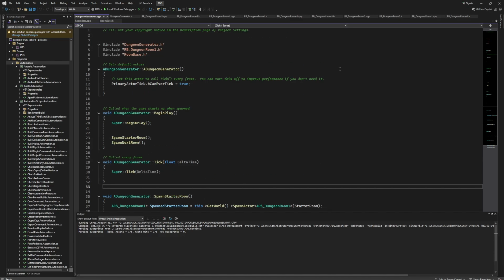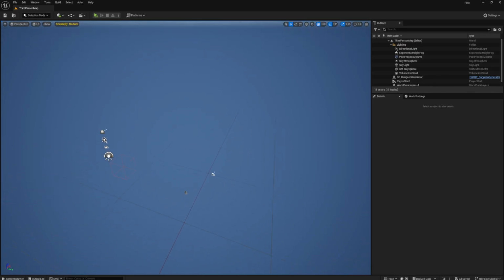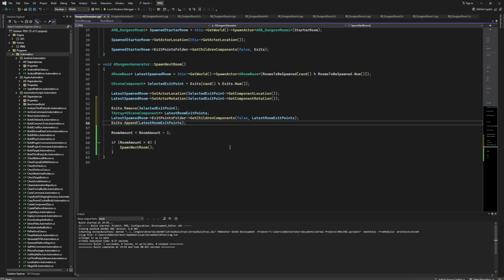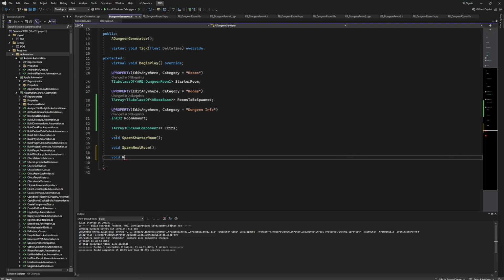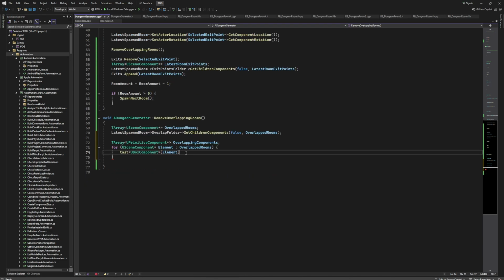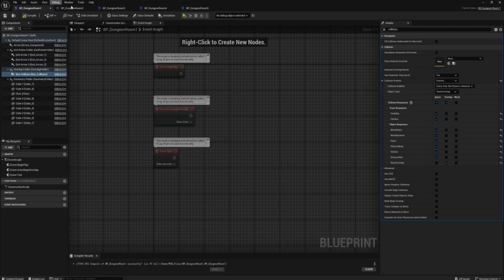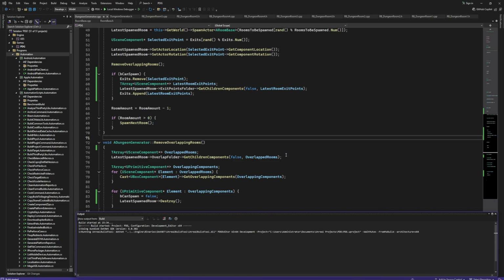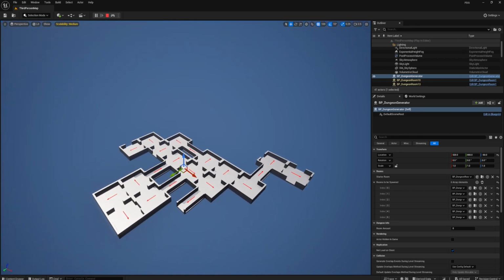How To Create PROCEDURAL DUNGEON GENERATOR in C++ | PART 3 | Unreal Engine 5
Hello everyone! 🚀
Welcome to Part 3 of our tutorial on creating(reconstructing) a Procedural Dungeon Generator in C++ for Unreal Engine 5.
All amazing work was done by ‪‪‪‪@REE-ANIM  so make sure to check out his series where he built this system with Blueprints. We hope that you are going to enjoy this series. Good Luck and happy coding!